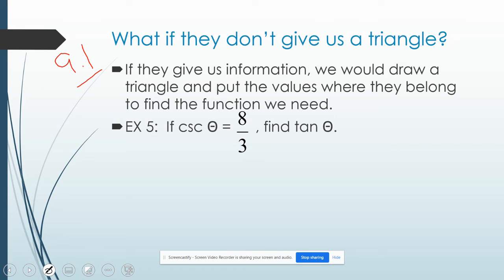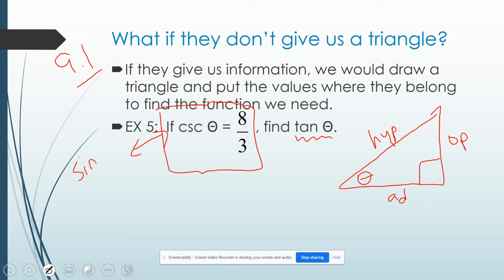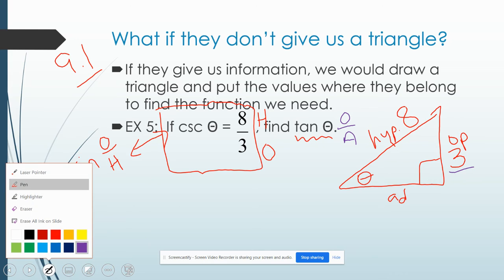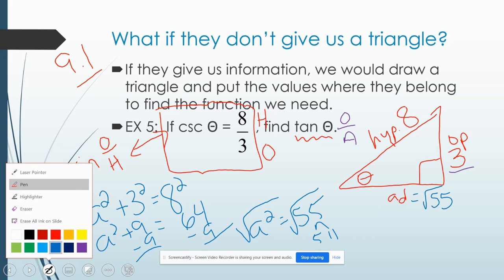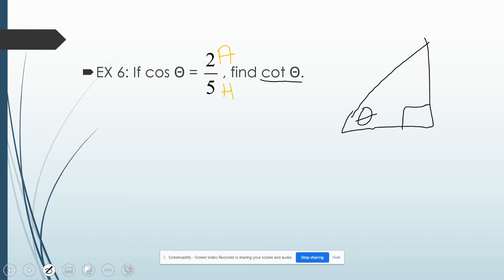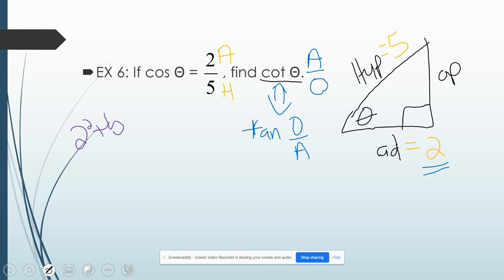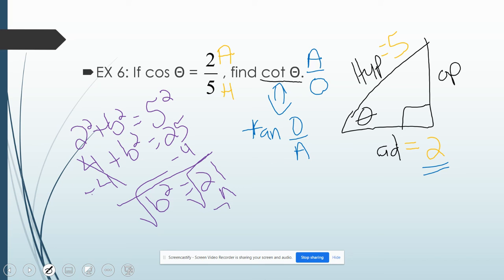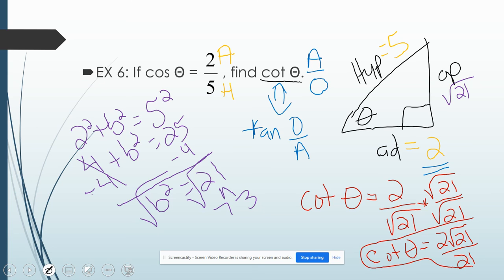9.1 Day 3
Finding a trig value given a different trig ratio